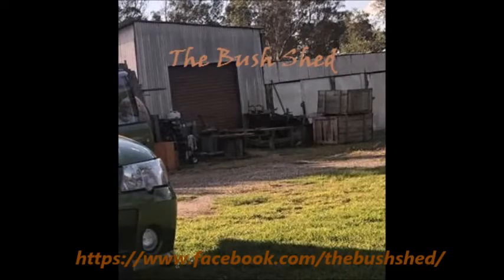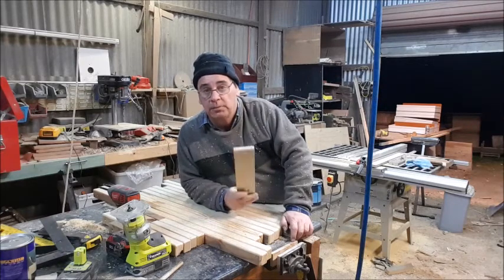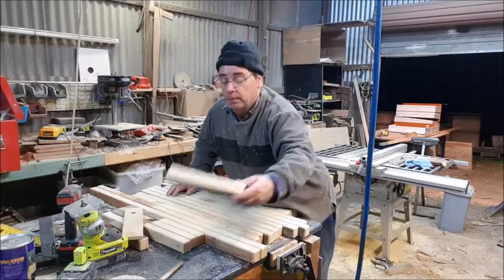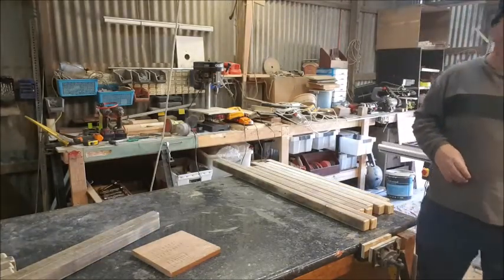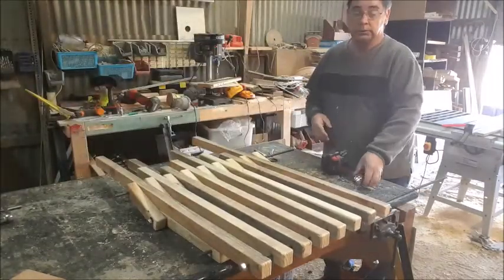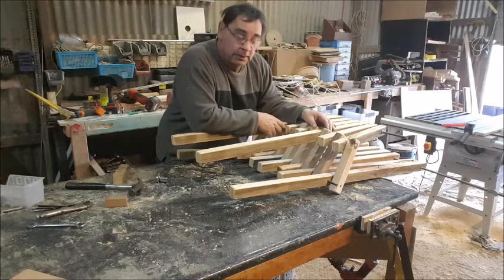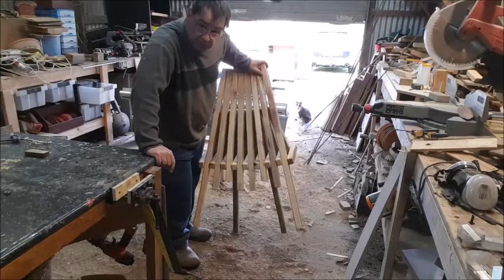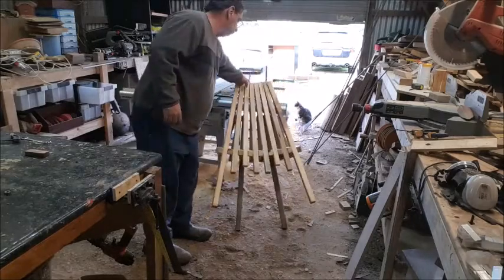Kentucky Stick Chair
Hey guys, Welcome back. Just made this chair it is called a Kentucky Stick Chair. I've been wanting to make one for quite some time
My FB is pop on over :)
Link to the plans

I mentioned a mate of mine in the Video
Izzy Swan izzyswan.com pop over to his site and like his FB and Tube.
Well it is really an easy build , but for the 1st time it is a tad harder ..lol
Right the numbers for this chair
2x4's cut in half then cut down to, Please bare in mind the conversion is rounded out :)
A -  15 inch (380mm)
B - 35 inch (890mm)
C - 31&1/2 inch (800mm)
D - 29&3/4 inch (755mm)
E - 42 inch (1066mm)
E - 9&1/8 inch (231mm)

The holes are drilled on the pieces at
A & B 1&1/2 inch (38mm) in from the end and then the 2nd hole at 12  inch (305mm) From the end.

Pieces C, D, E are drilled in at 1&1/2 inch (38mm) and the 2nd hole 25 inch (635mm) from the end

Pieces F are drilled in 1&1/4 inch (32mm) from either end.
The configuration is for the seat
F-A-F-A-F-B-F-A-F-A-F-B-F-A-F-A-F Running the rod through
The back pieces are
 E, C, D, C ,C D, C, E

Putting this together make sure you you put the rod through the holes that are 1&1/2 inch in from the edge and the holes mating with the "F" Pieces are the holes 3 inch from the edge. Line them up and put the rods in.
The back part to be lined up is you place the 1st rod in the top holes that are 1&1/2 inch from the edge leaving the other hols vacant until you lay it over the seat.
when laying it on the seat you have the seat part on the bench and then put the back part over the top it will be come obvious where to locate the back part and then put in your rods.
Once this is done unfold it and then push the front of the chair in and do the same for the top of the chair, and tighten up the nuts. There ya go, Bob's ya uncle and fanny is your aunt :)